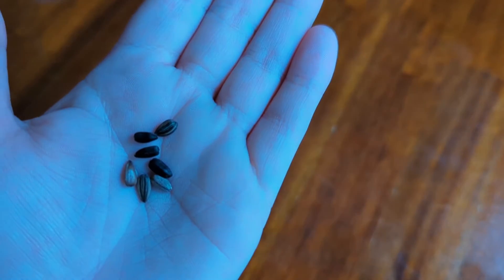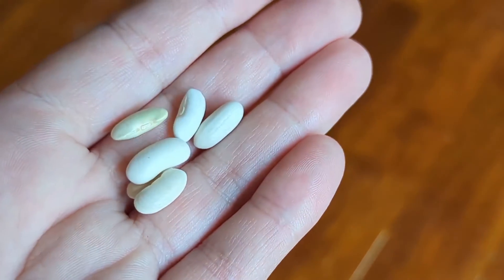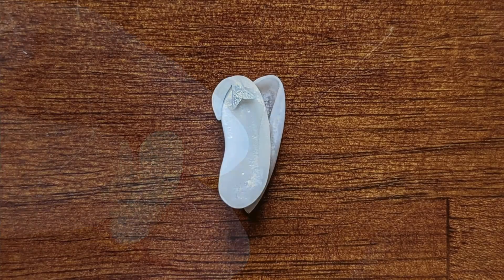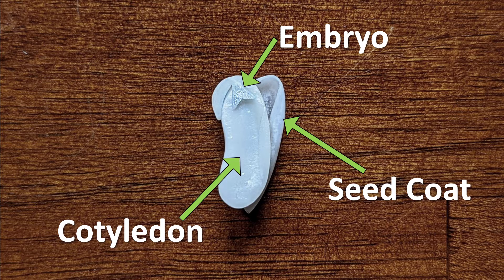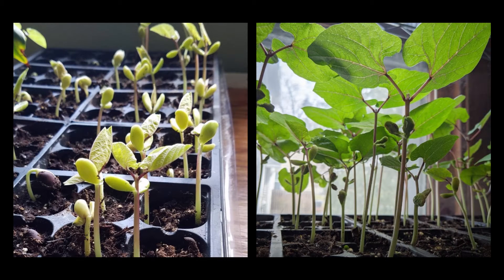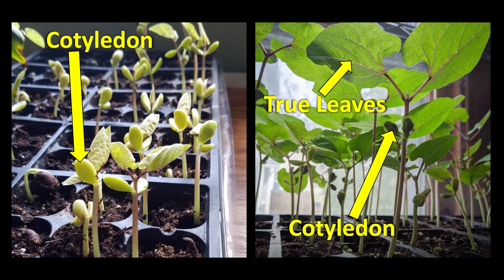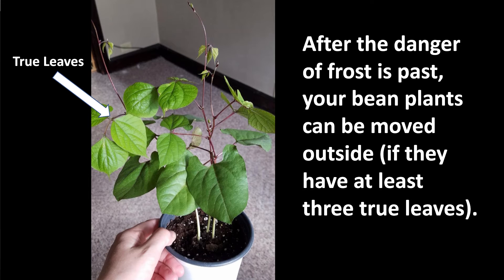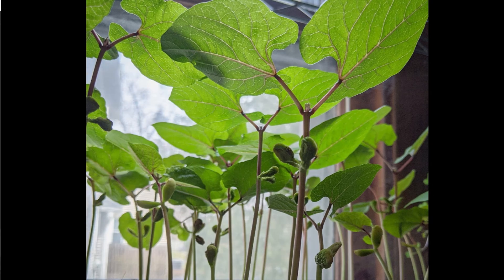The Secret Life of Seeds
Melissa guides students to explore and discover the secret life of seeds. From a seemingly lifeless bean to a beautiful plant that can be brought outdoors and enjoyed all season, Melissa demonstrates the wonder of observation and the magic of growing something yourself.